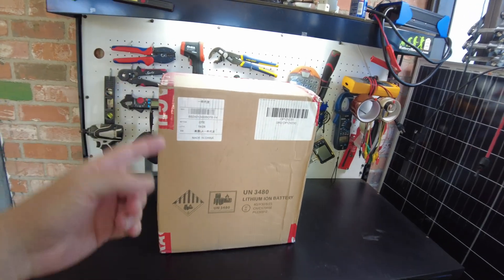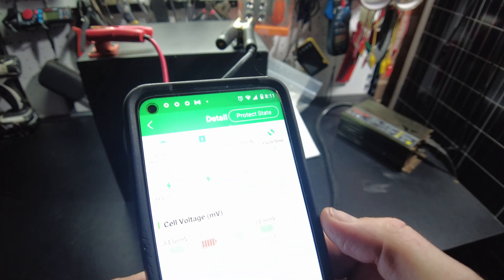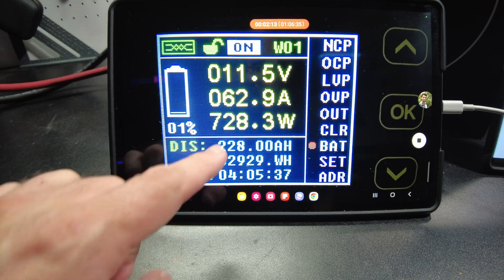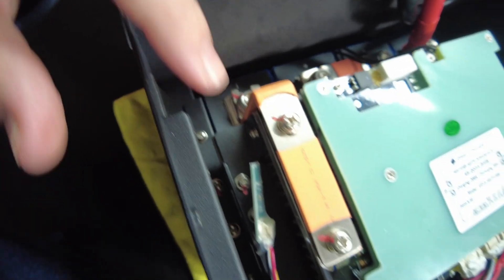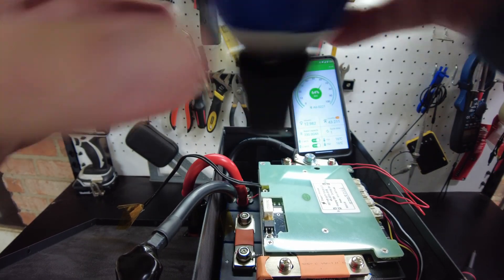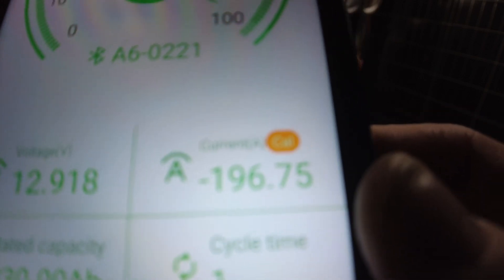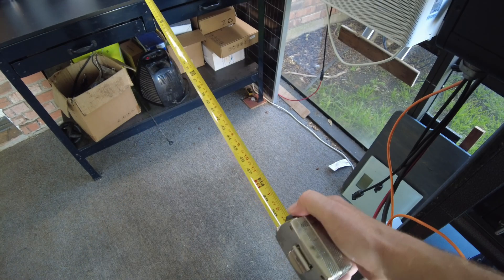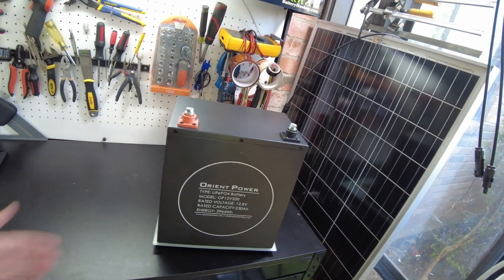Orient Power 12.8V 230Ah LiFePO4 Smart Bluetooth Lithium Battery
In this video we test the Orient Power 12.8V 230Ah LiFePO4 Smart Bluetooth Lithium Battery
00:00 Intro/Unbox
01:28 Explore App & Charge
03:21 Capacity Test
06:08 Teardown/Disassembly
09:50 Low Temp Test
11:10 Max Discharge Test
14:38 Bluetooth Range Test